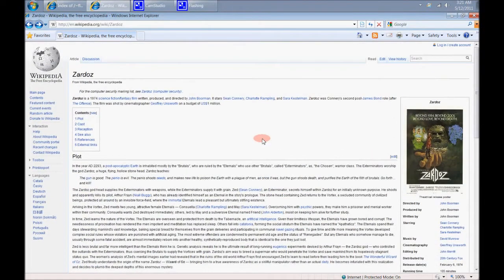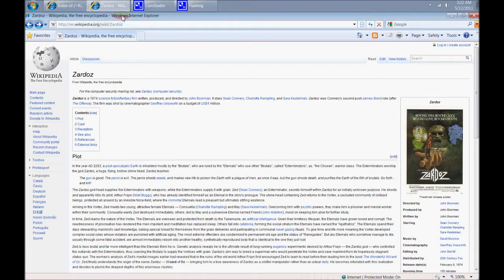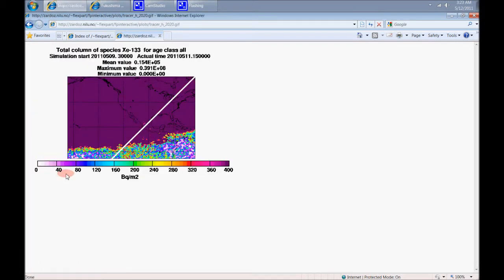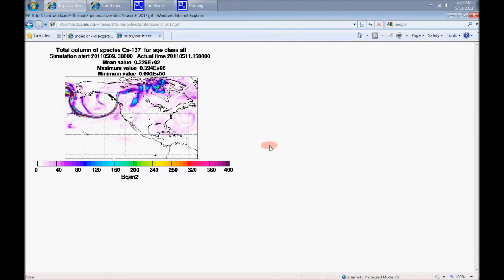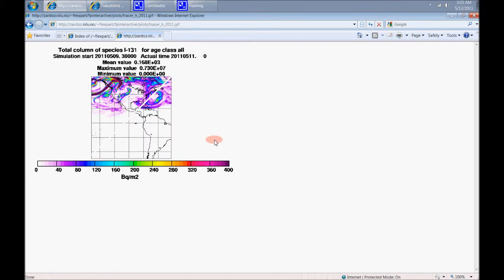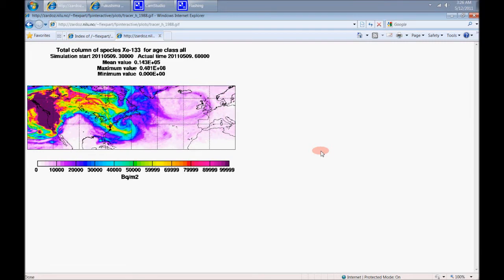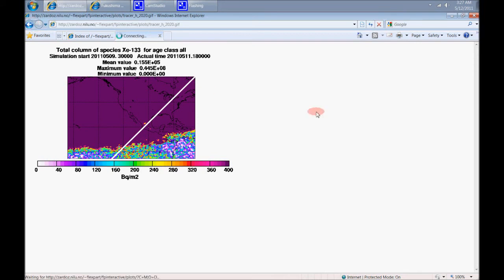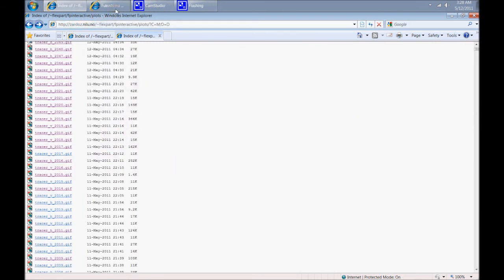5/12/2011 -- BREAKING NEWS !! NILU - Norsk Institute = ZARDOZ = Predicting radiation @ VERY HIGH levels

what is zardoz?

and here is the information on ZARDOZ .. the post apocolyptic NUCLEAR FALLOUT world where Sean Connery plays a "mutant" .. and human reproduction is considered bad.

high levels of radiation have been released from fukushima!

this WILL NOT disappear like the last high forecasts showing EXTREMELY HIGH levels of Cesium, Xenon, and Iodine over the USA and Canada.

thanks to youtube user : JouleNinja